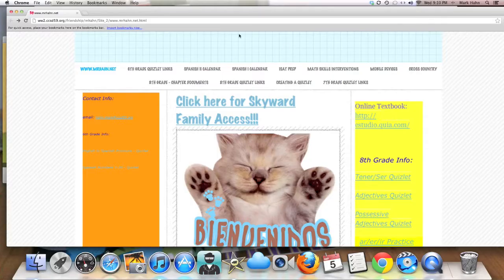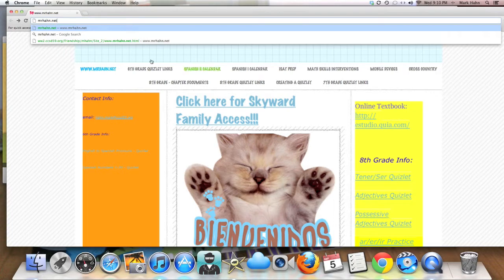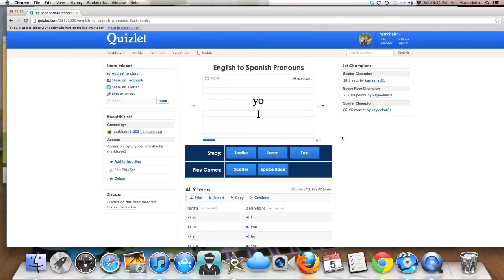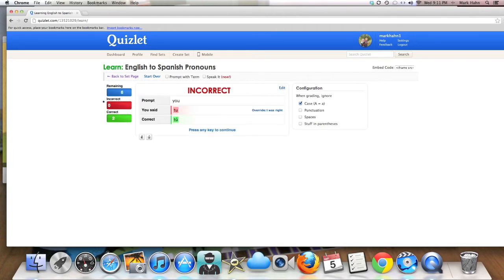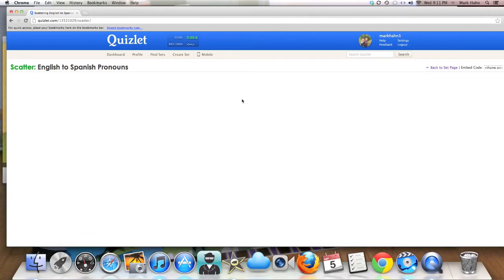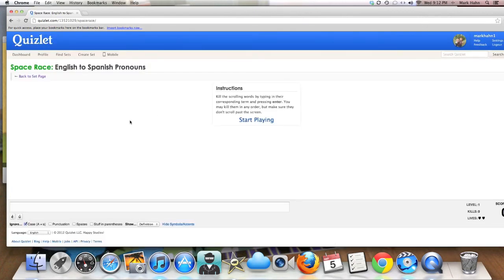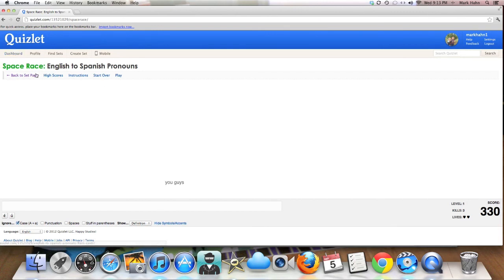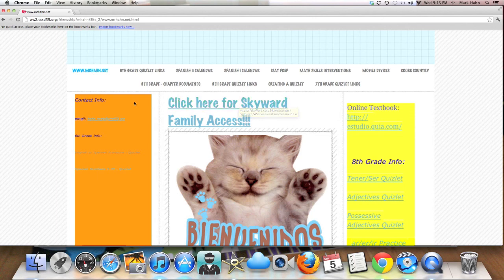6th Grade Open House 2012